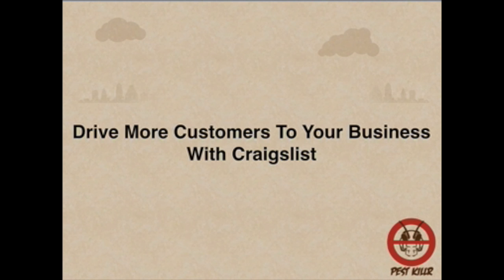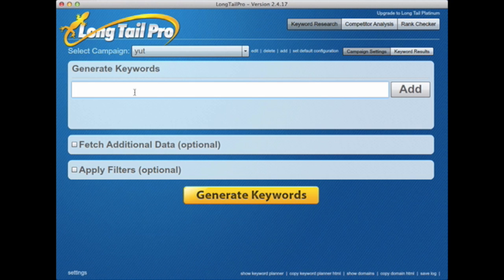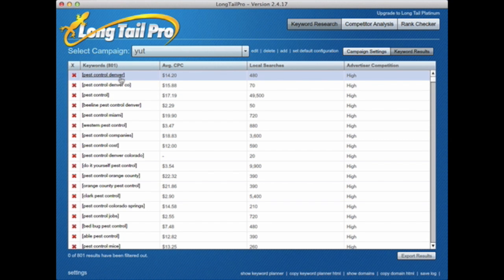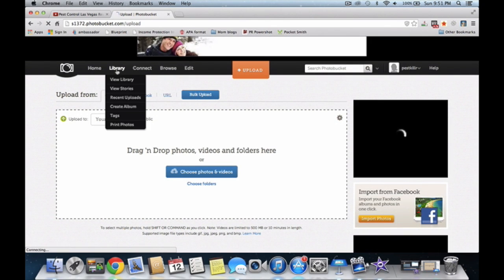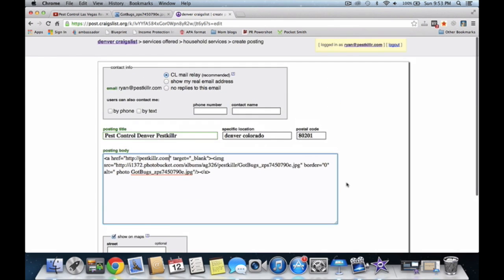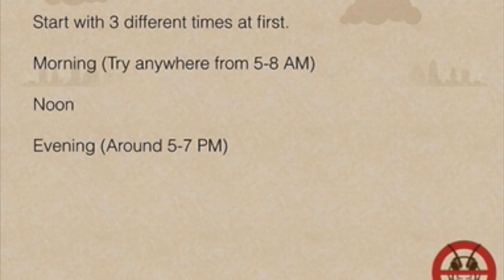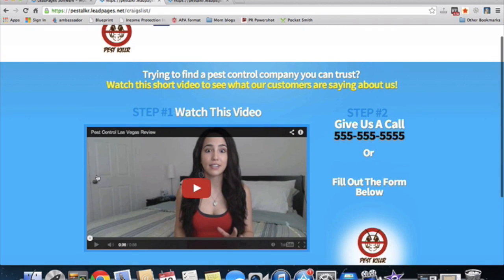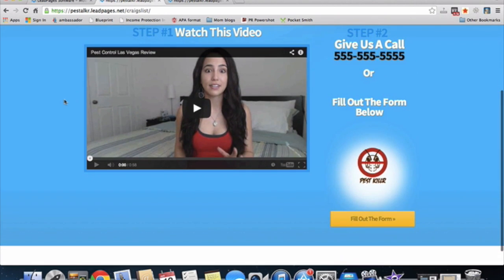Craigslist Marketing For Pest Control Businesses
Are you using craigslist to market you pest control business? Give a few of these techniques a try to drive more customers to your business with craigslist.